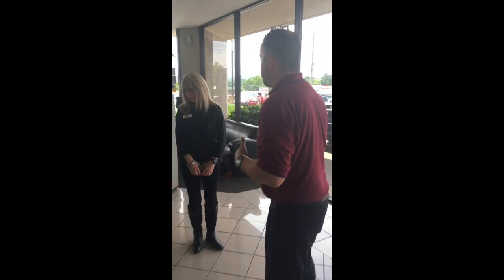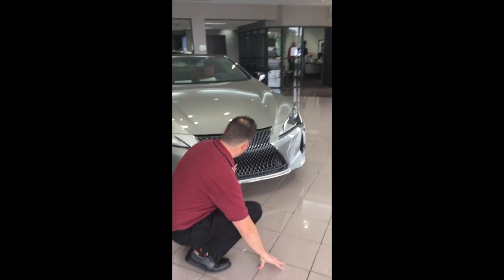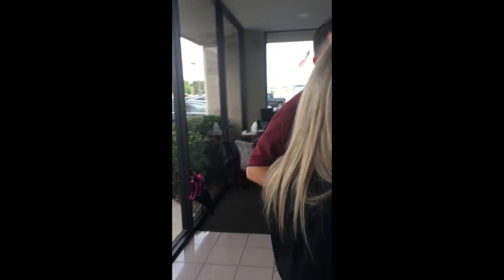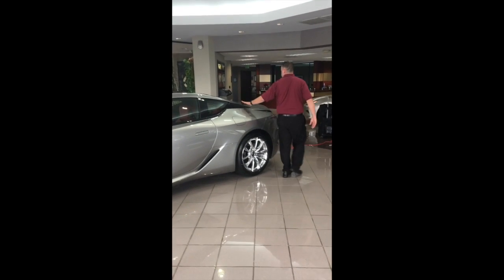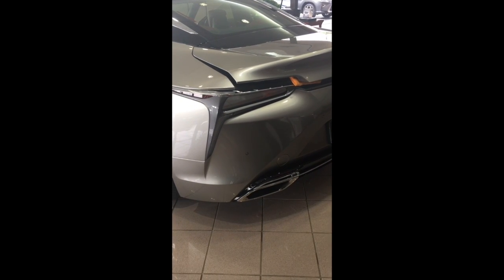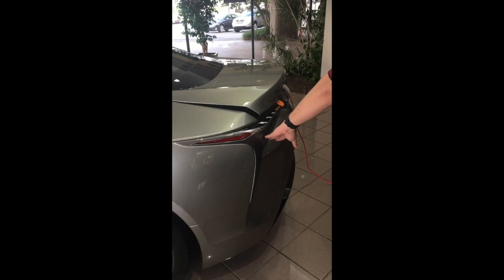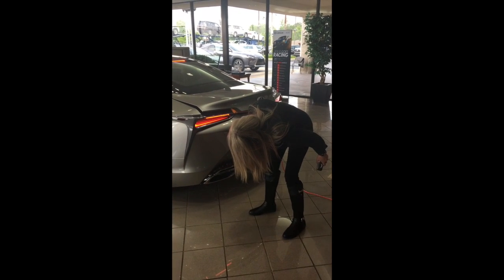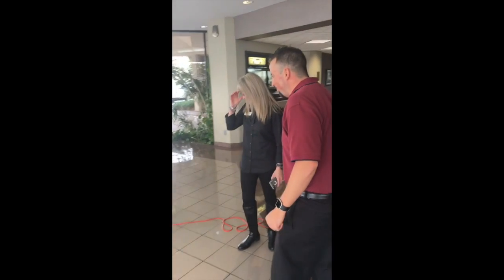Josh Wilcox Lexus LC 500